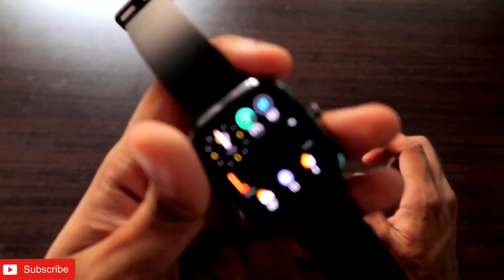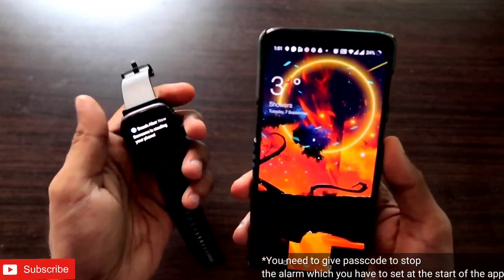Get Notification if someone tries to steal your belongings on Amazfit gts 2 Mini.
Hey guys in this video I am discussing about how you can keep your belongings and bags safe via an app and directly receive notification on Amazfit Gts 2 Mini.

Purchase Links if you are interested -

Amazfit Gts 2 Mini

Amazfit Bip U

Amazfit Gts 2e

Amazfit Gts 2

Amazfit Gtr 2

Amazfit Gtr 2e

Amazfit T Rex Pro

Amazfit T Rex

Green color Nylon band for Amazfit Gts 2 Mini